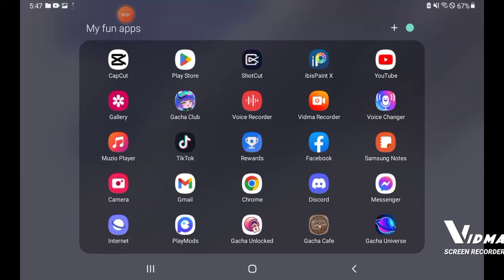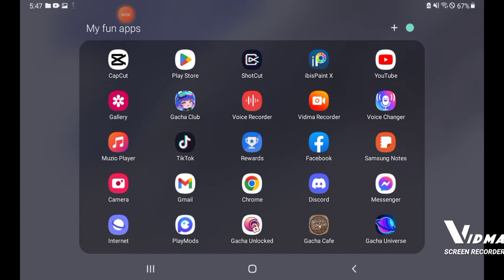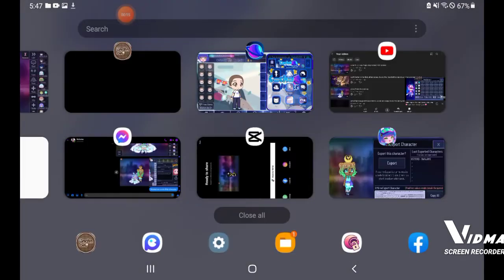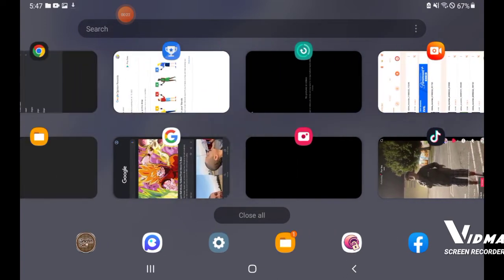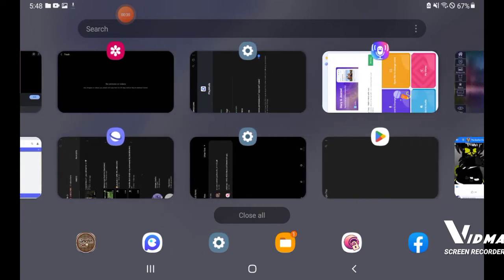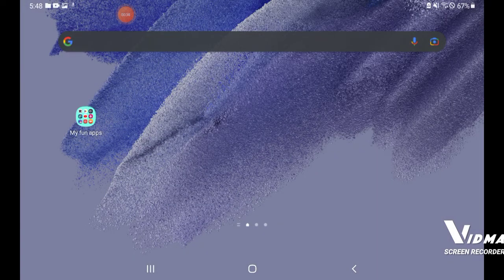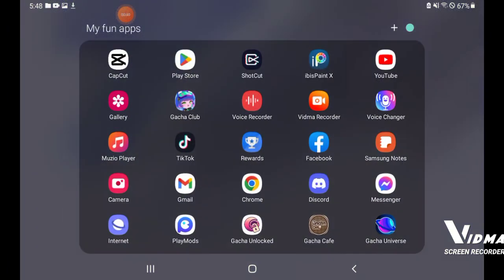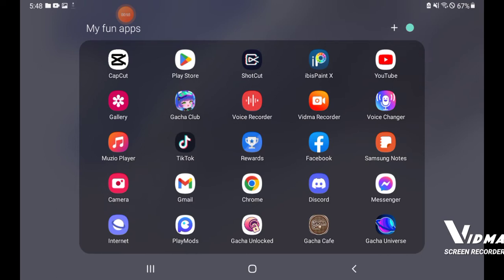app I use to download gacha mods you could get it off the internet link the site later in the desc😁